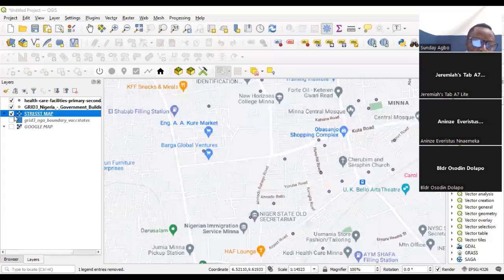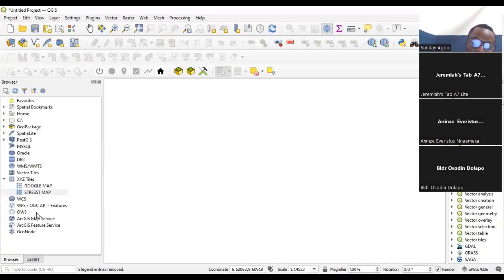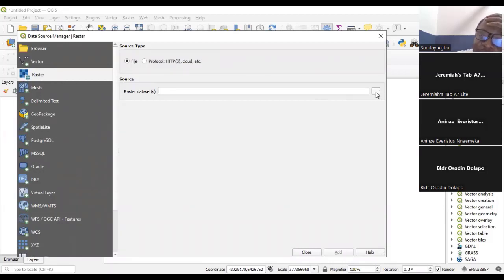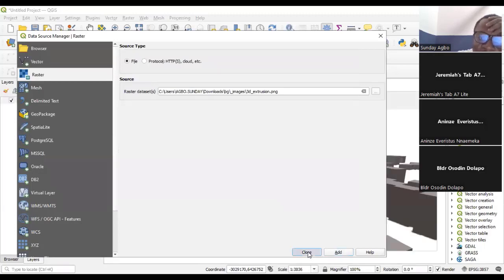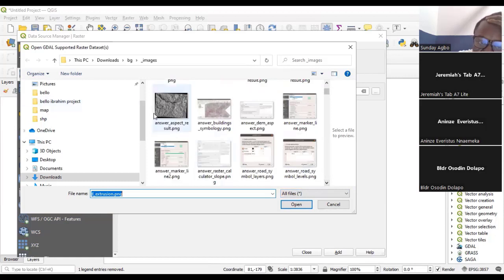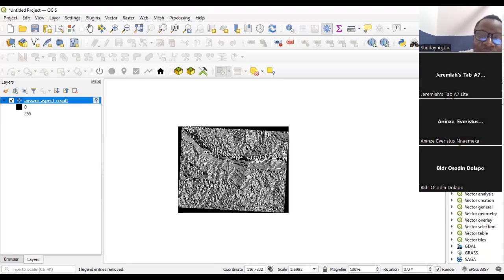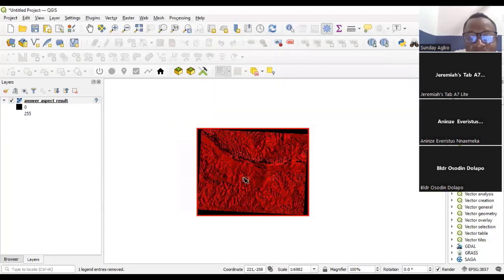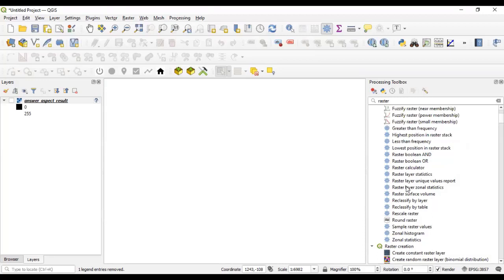GIS FOR CONSTRUCTION PROFESSIONALS DAY 4 SECTION 3